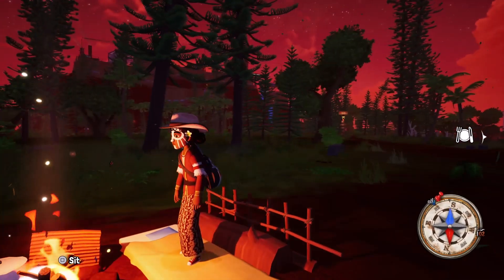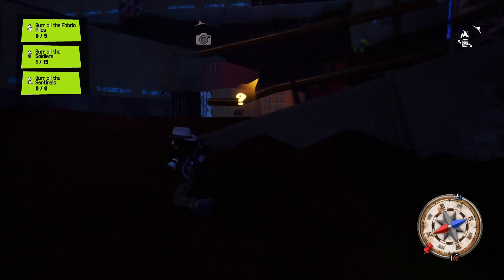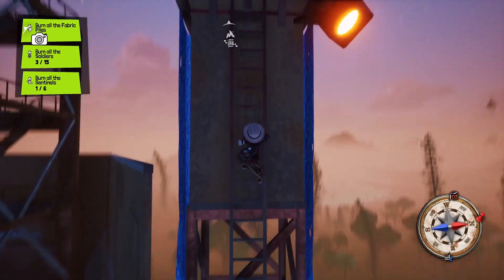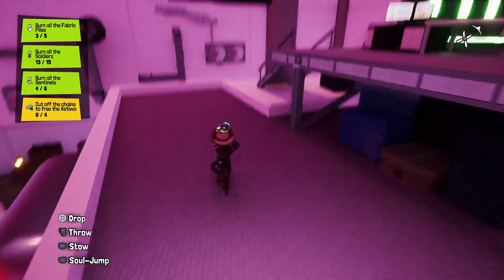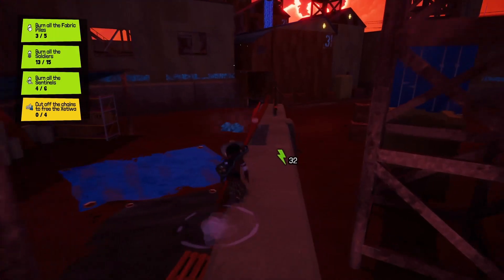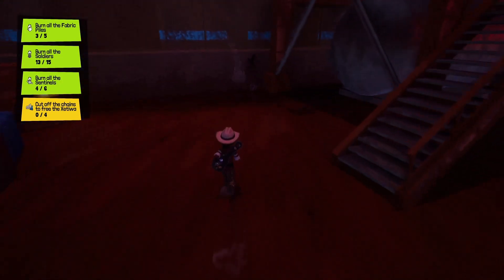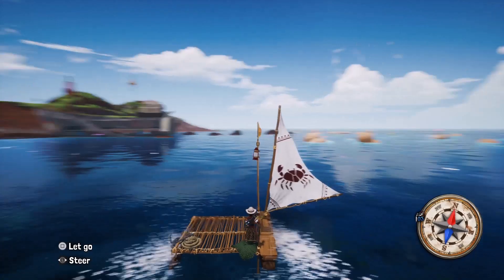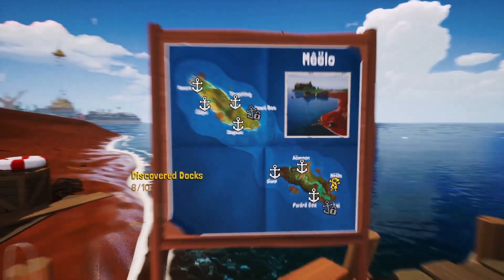Tchia 12: The Captive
A mythical creature must be set free at the third factory so Tchia can finally liberate the prisoners at the next location.